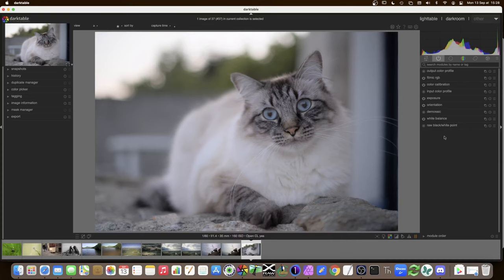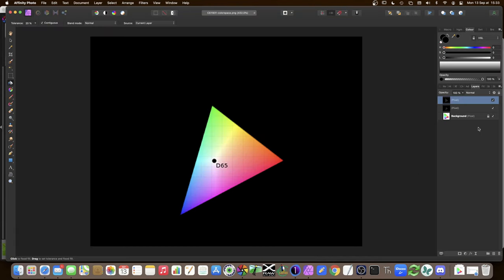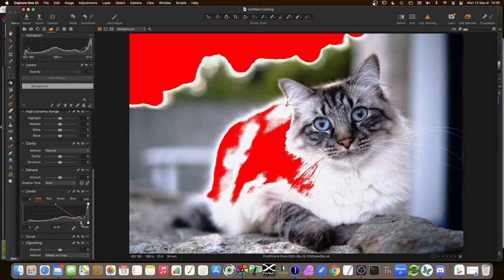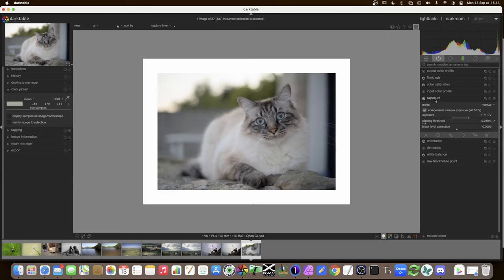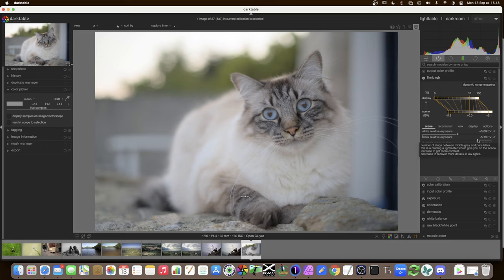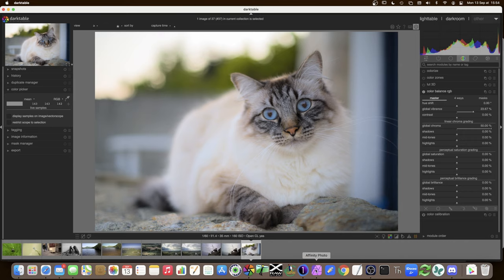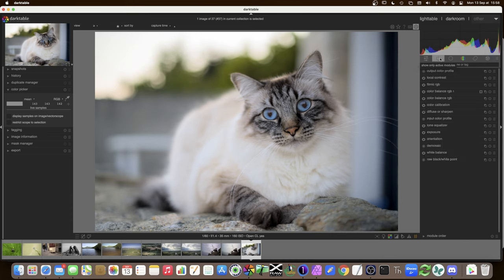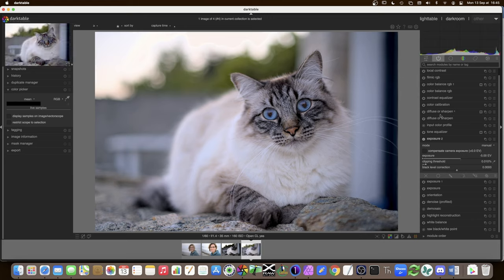[ENG] Darktable Scene referred recap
A recap of scene referred editing in darktable. Nothing fancy, nothing too technical, just a workflow explained with the major scene-compliant modules.

Make sure you have the right settings ! In the lightable, hit the preferences wheel, go to processing and choose :
- pixel workflow : scene referred
- chromatic adaptation : modern